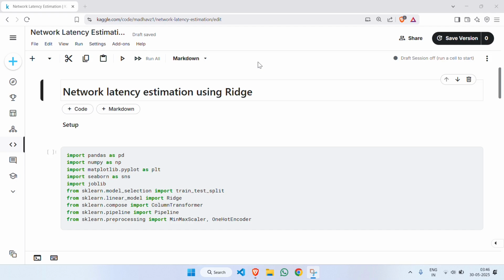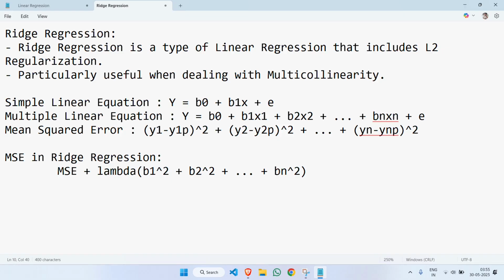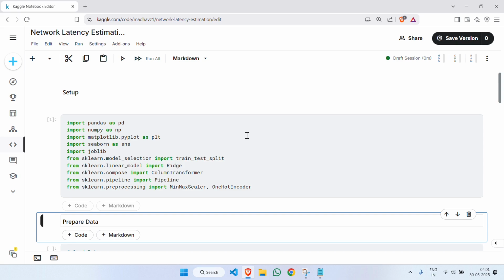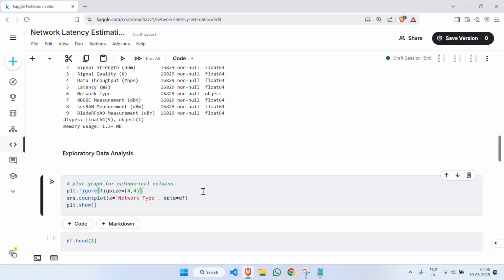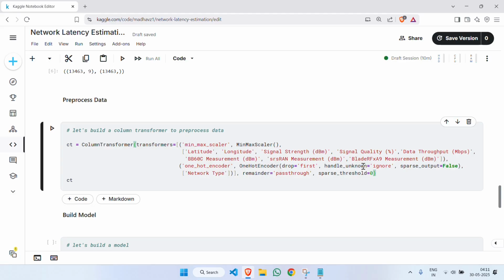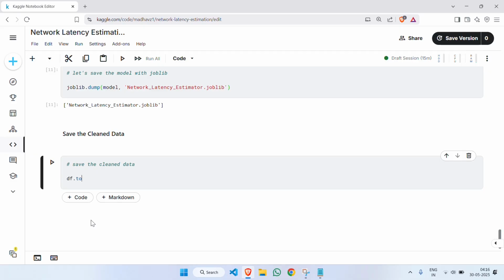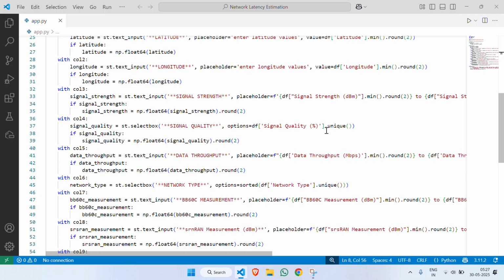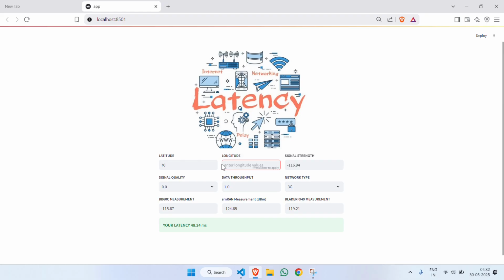Ridge Regression in English | Machine Learning Project | Network Latency Estimation with Ridge | AI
Network Latency Estimator is a machine learning project developed with ridge regression which gave about 84% of accuracy. It has Explanation and Implementation of Network Latency and Ridge Regression in English Language.